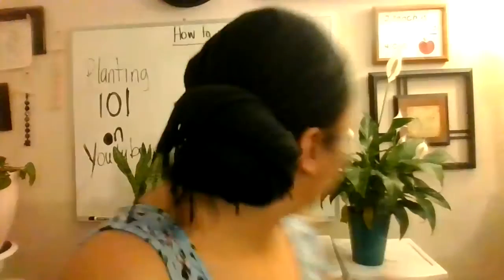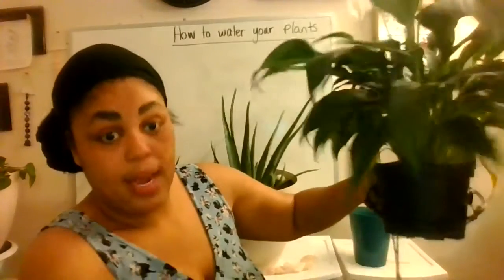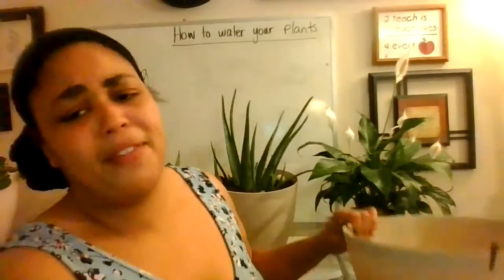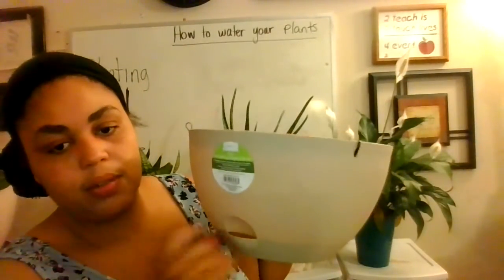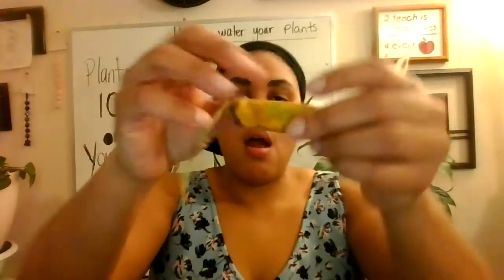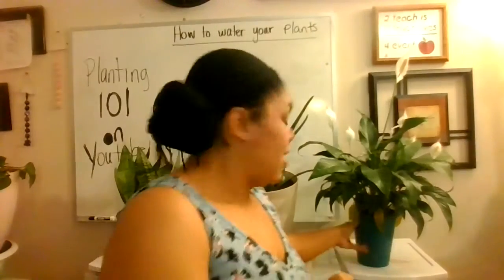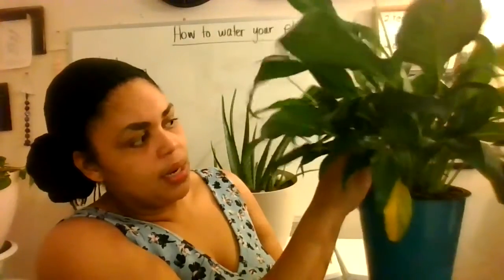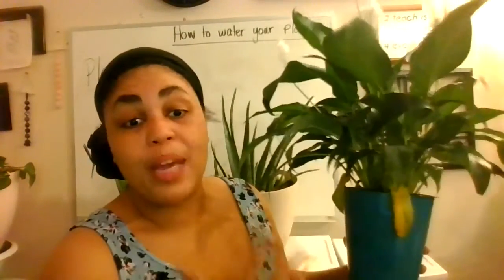How to water your plants? - Planting 101 Healthy Air at Home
For beginners and plant lovers alike.  How to water your plants? When to water your plants?
And quick tips!

Gracias,

Carine

Youtube: Planting 101 Healthy air at home